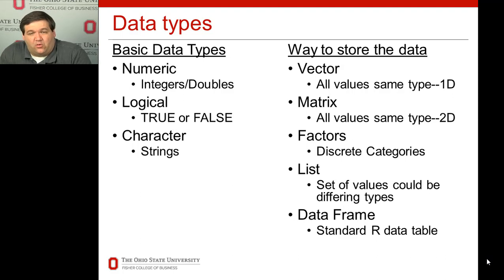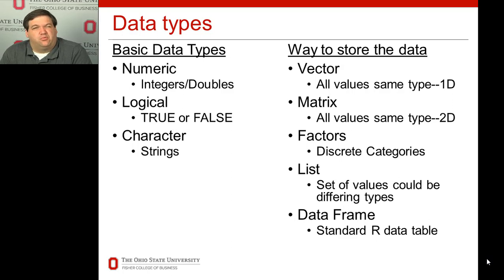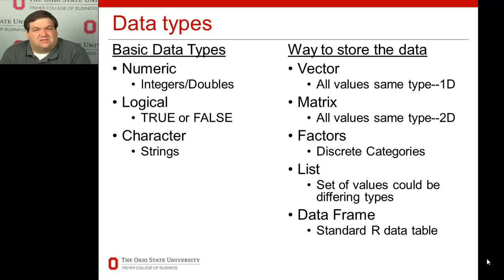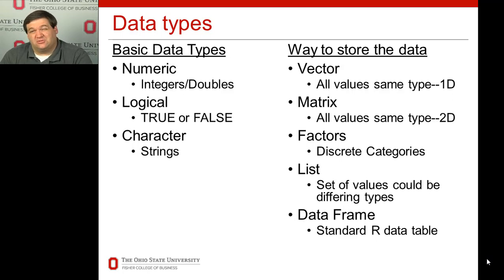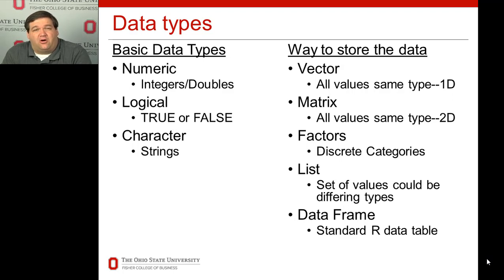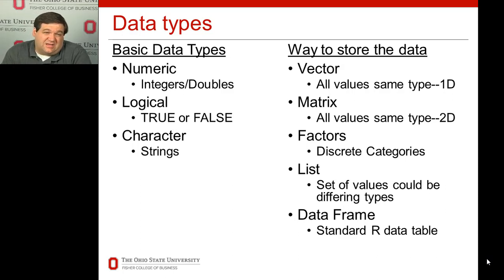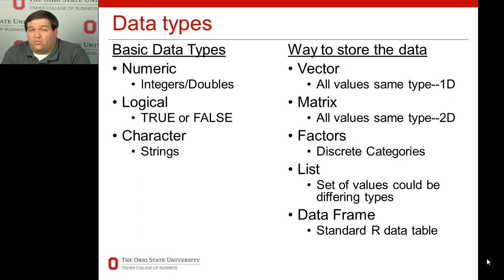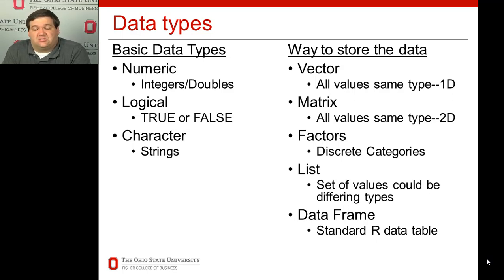BM6400-1D Data Types